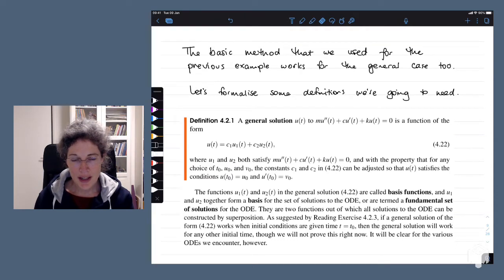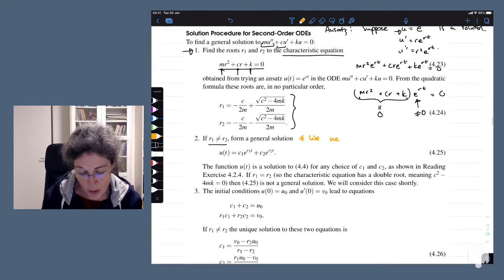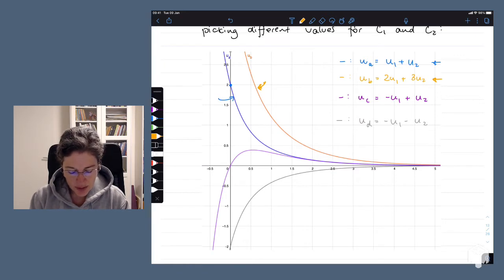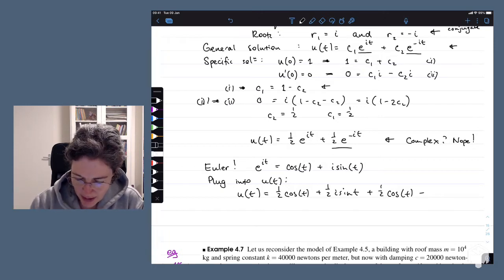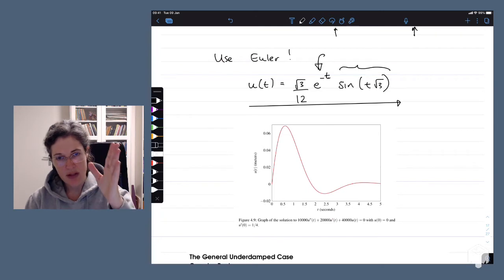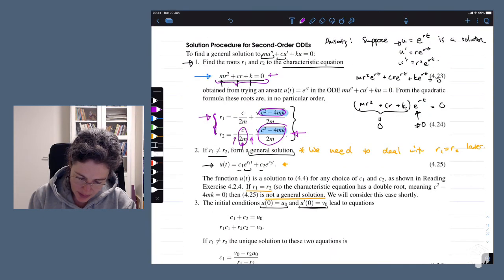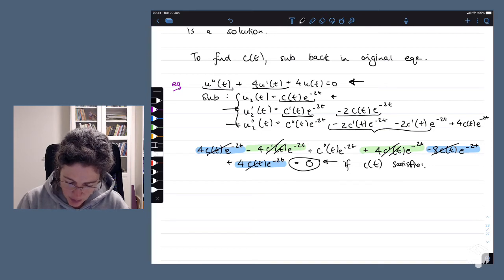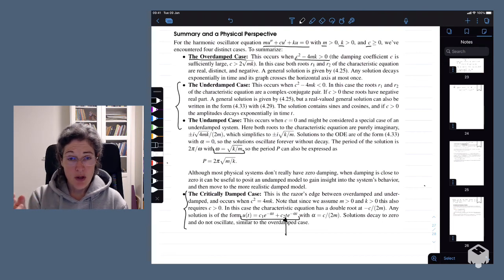MAT2008 2022 Lecture 2 pt 2